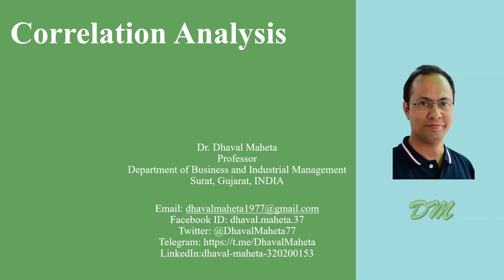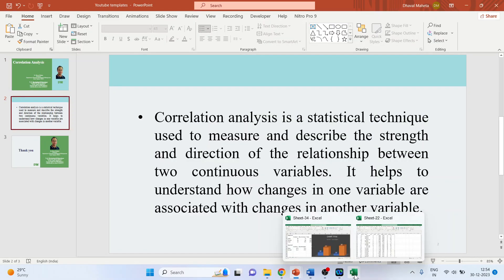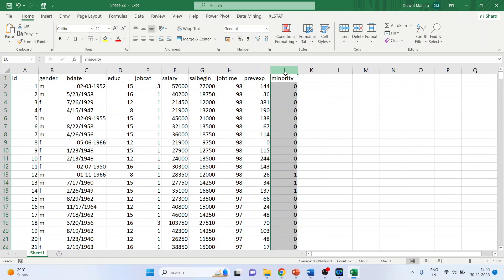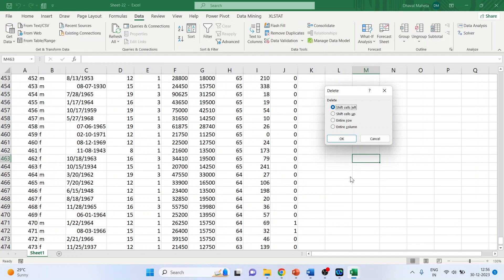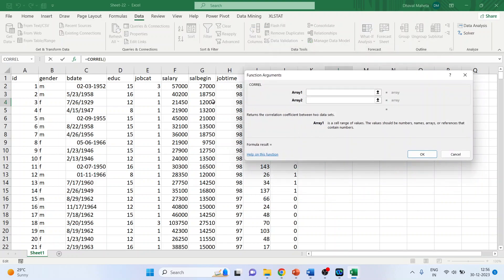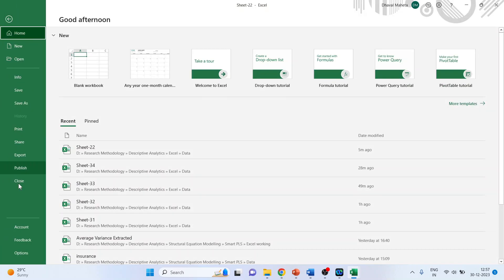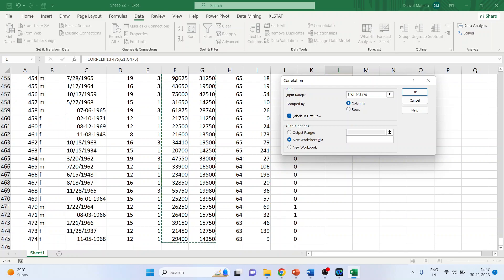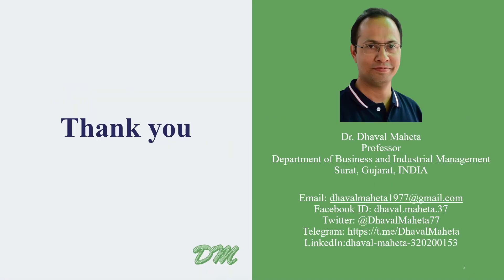92. Correlation Analysis in Microsoft Excel (MS-Excel) || Dr. Dhaval Maheta